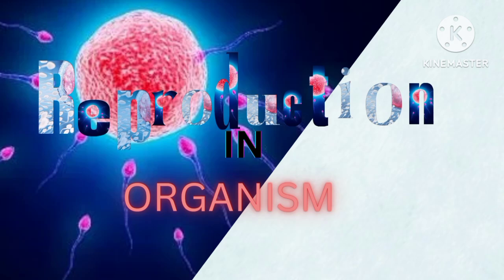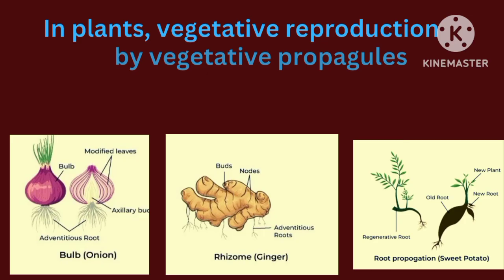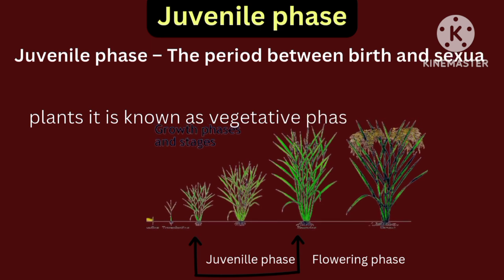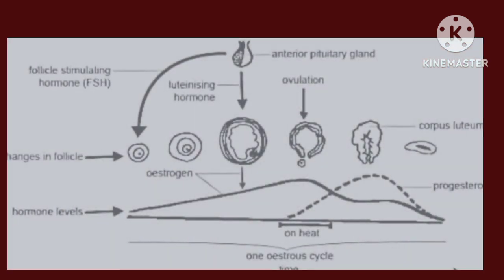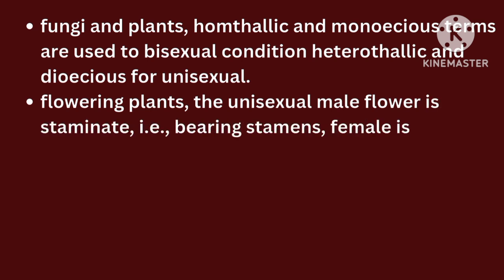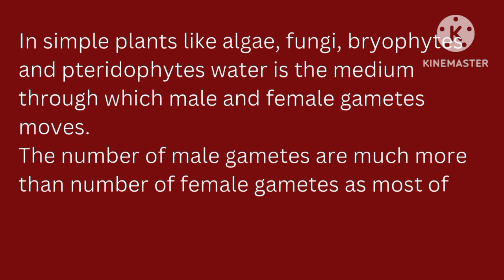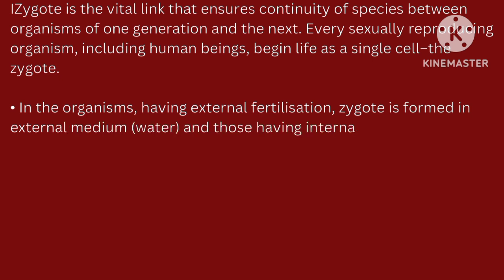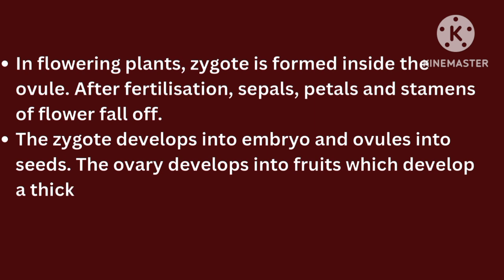REPRODUCTION IN LIVING ORGANISMS lBIOLOGY CLASS 12 CBSE NCERT l CHAPTER 1 l NEET SYLLABUS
This video cover class 12 CBSE chapter 1 reproduction in living organisms